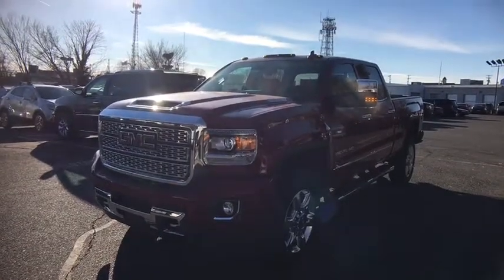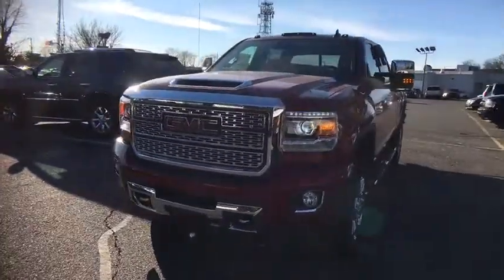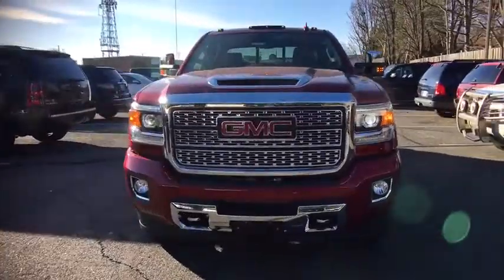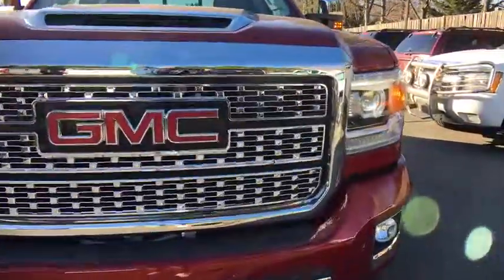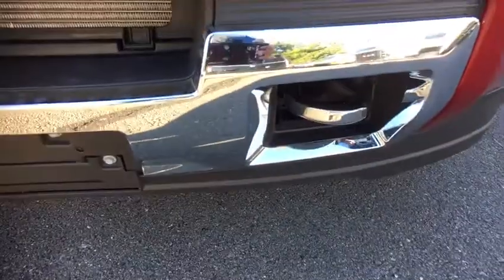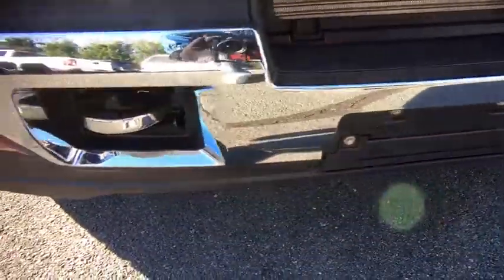2018 GMC Sierra 2500HD Leesburg, Manassas, Winchester, Sterling, Frederick, VA 85034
N 2018 GMC Sierra 2500HD

326 E. Market St

2018 GMC Sierra 2500HD DenalibrbrGRAND OPENING! For the all new Country Buick-GMC Come check out our Huge Inventory and Super Savings.